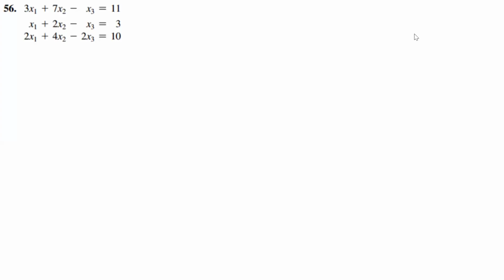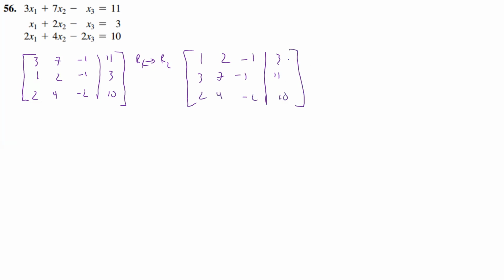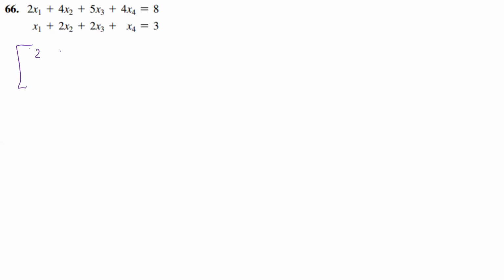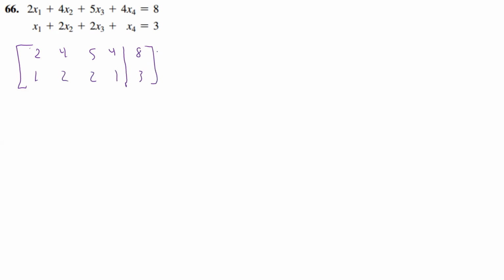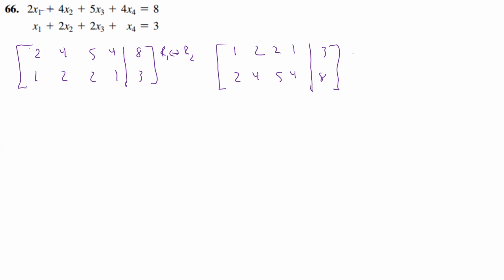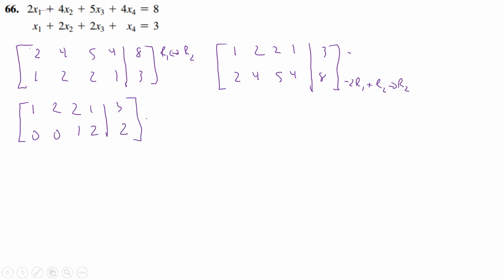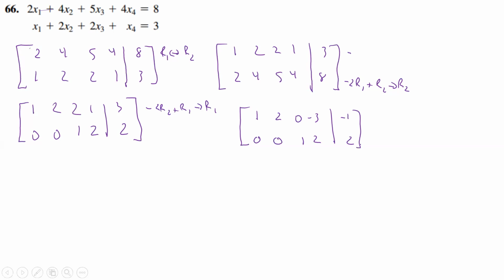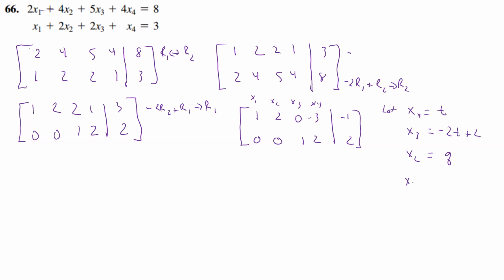Section 4.3 Exercises III